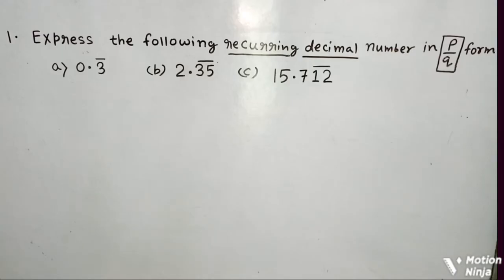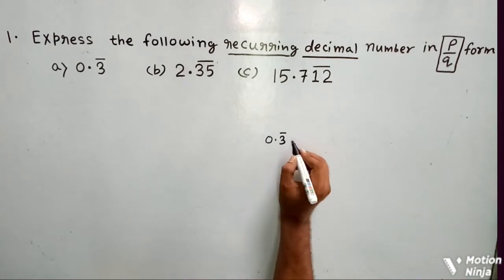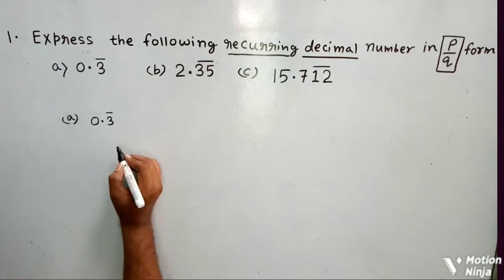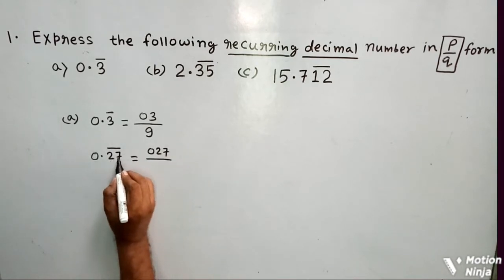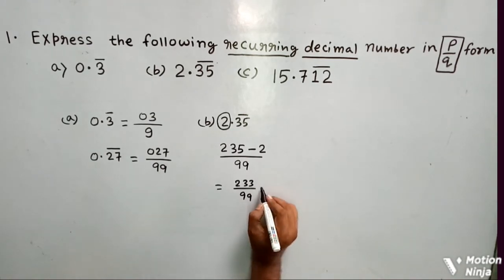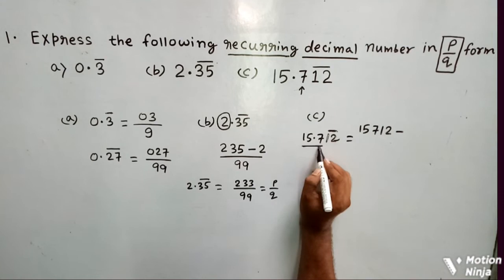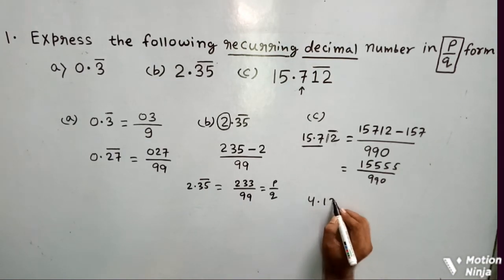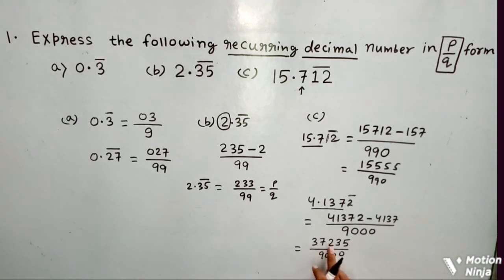Recurring decimal to fraction in the form p/q | Number System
Title: Recurring decimal  to fraction

In this  video viewers will learn the shortest ever trick on conversion  of recurring decimal into  fractions  in the form p/q.